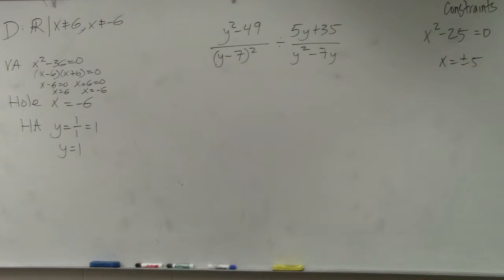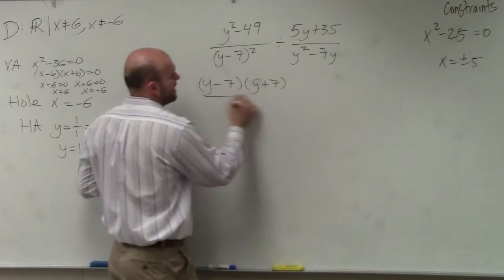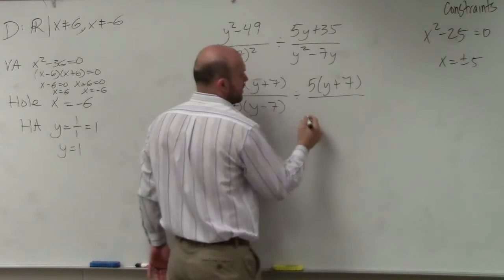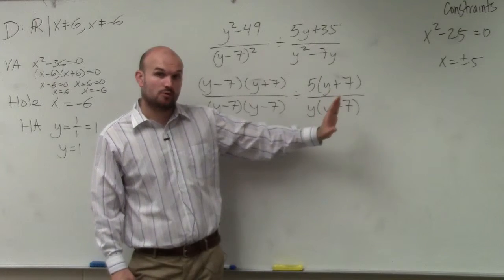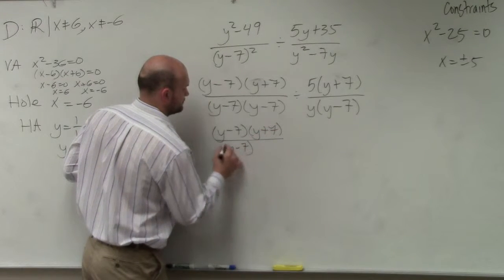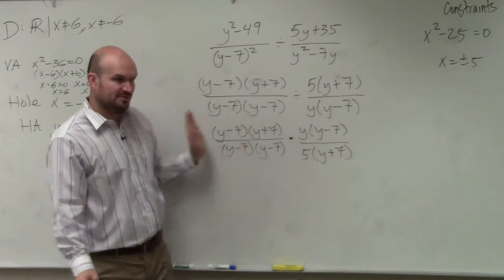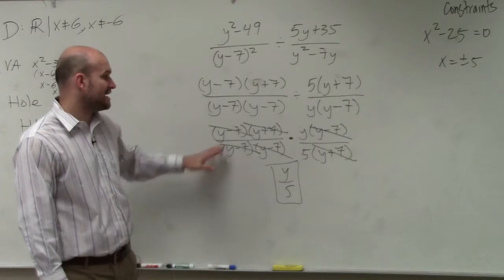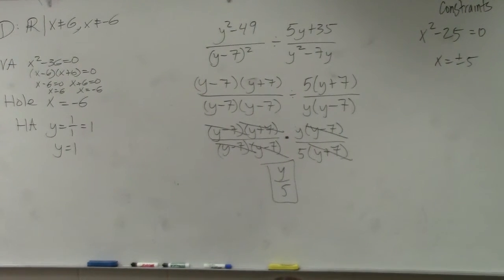Dividing two rational expressions